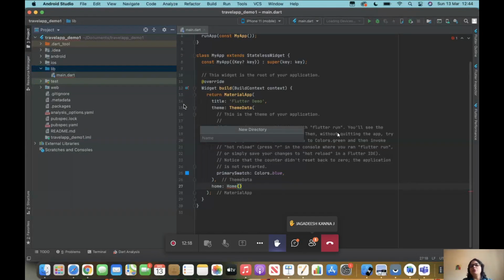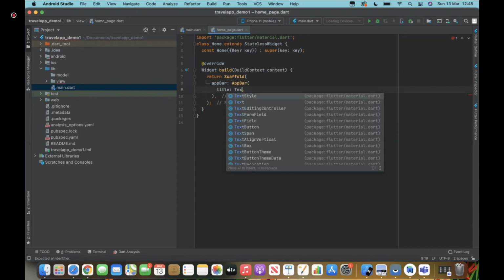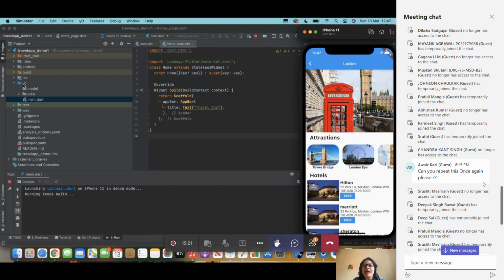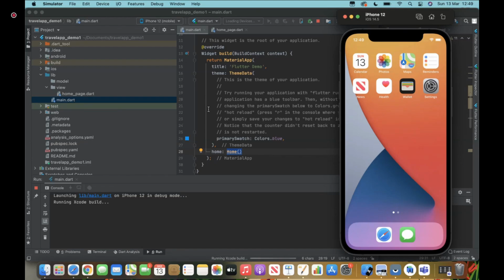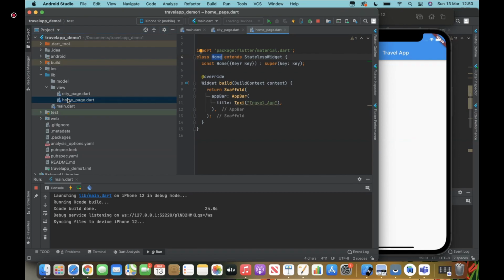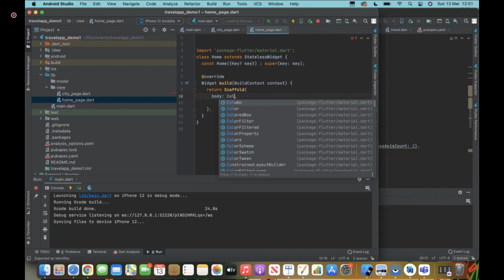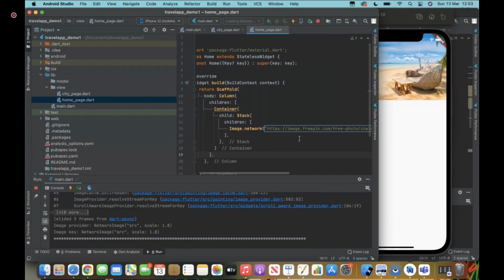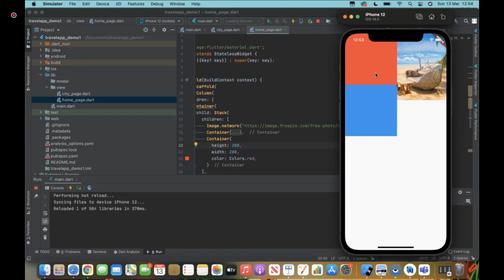how to use android studio with flutter.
|| keep supporting ||